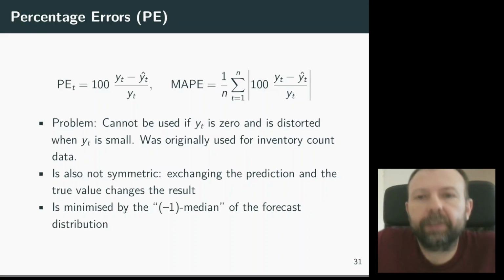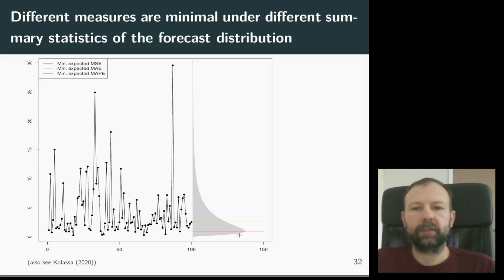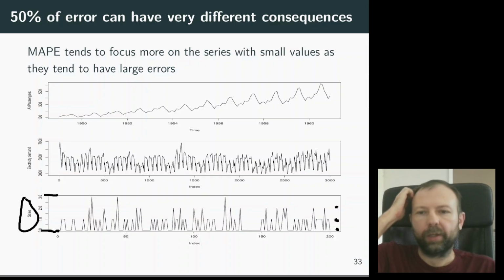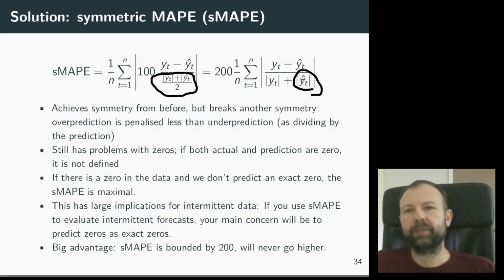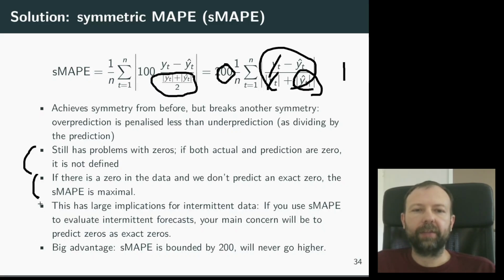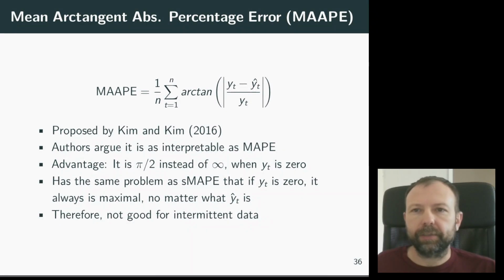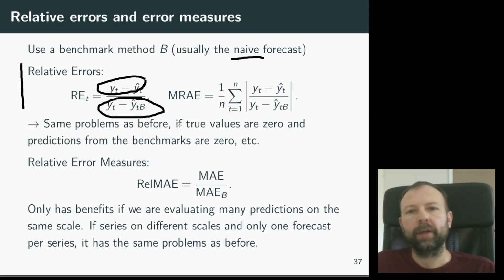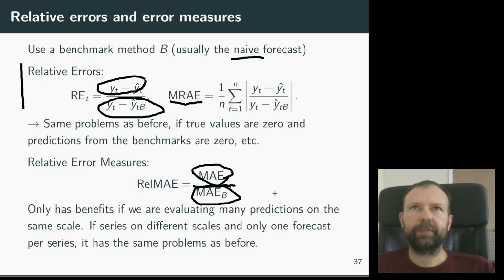FFDS 3.03 Percentage errors, point forecasts as summary stats, MAPE, sMAPE, MAAPE, RelMAE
Part 3: Evaluation and Probabilistic Forecasting
Section 3: Percentage errors, point forecasts are summary statistics over a forecast distribution, MAPE, sMAPE, MAAPE, RelMAE